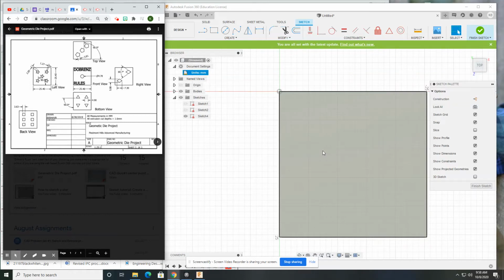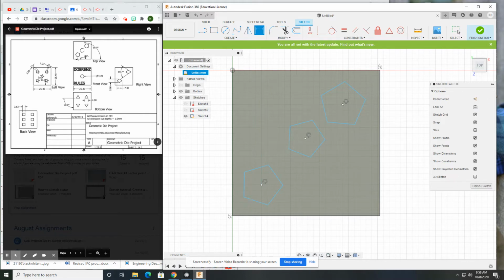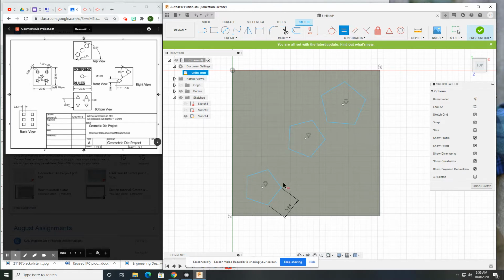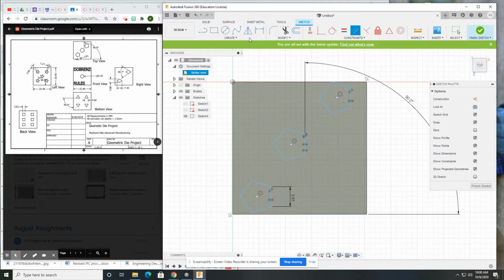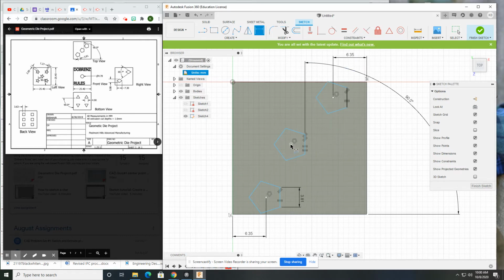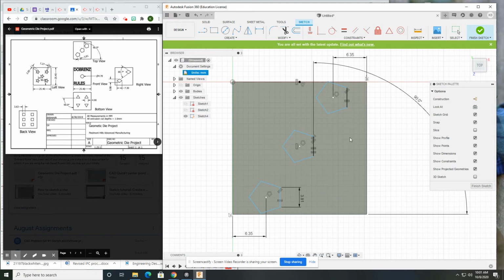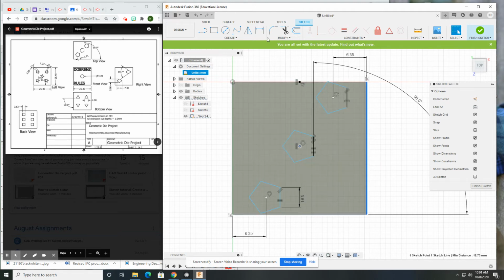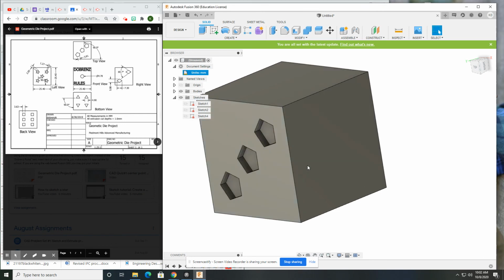Geometric Die Video #2 Pentagons on Fusion 360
This video will show users how to use the polygon tool to create pentagons on side 3 and how to fully constrain the sketch.